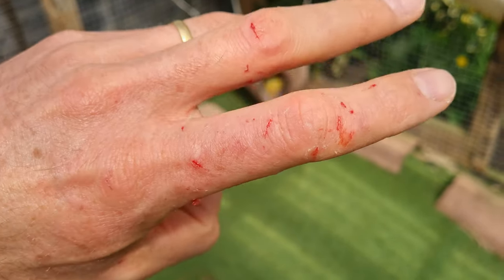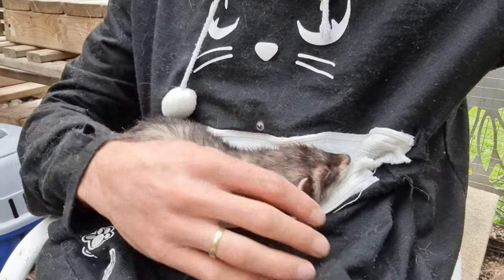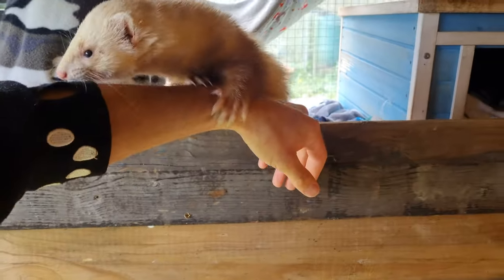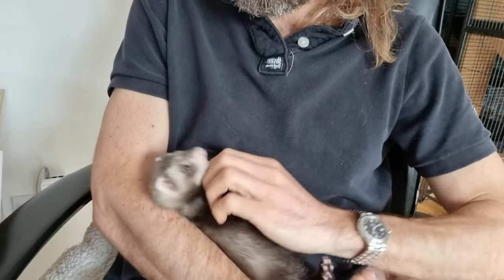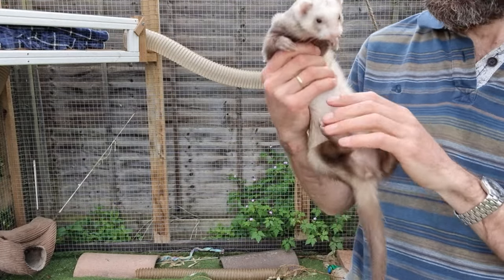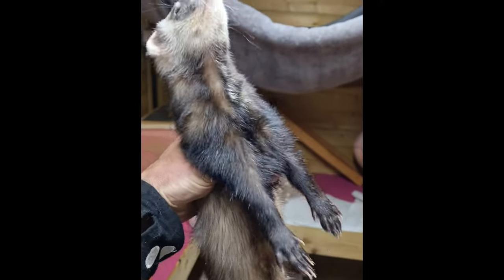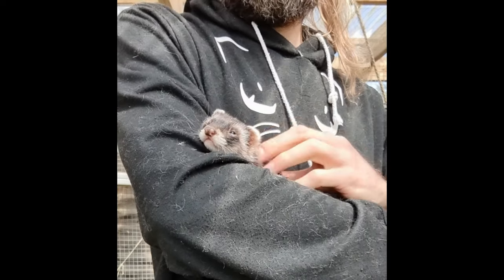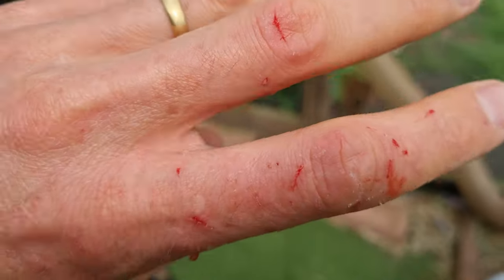Watch these Ferrets BITE ME! - A GUIDE for why Ferrets Bite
In this video, we'll explore the reasons ferrets bite. We'll look at the different types of ferret bites, and why this can be avoided.

Ferrets are wonderful pets, but they can occasionally bite. In this video, we'll explore the reasons ferrets bite and the different ways to prevent them. We'll also look at the different types of ferret bites, and the ways to treat them. So if you're ever bitten by a ferret, this video is for you!

🥣🍜🍗 🍬Essential Ferret Products that we own, use and recommend🍬🍗🍜🥣

Chapters
0:00 Intro
0:20 Lick Lick Chomp
0:59 Play Nip
1:46 Come Back Grab
2:17 I Want to Eat You
2:45 Baby Play
2:59 Your Hand Smells Weird
3:44 Let Me Down
4:13 Pick Me Up
4:43 I Need to Bite You
5:34 Aggression Bite
6:07 Fear Bite
6:16 Outro